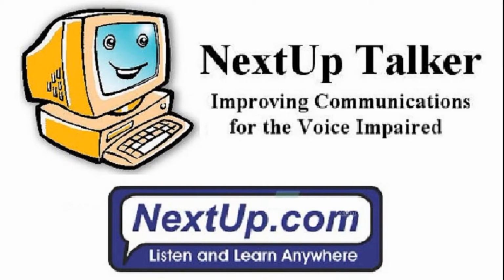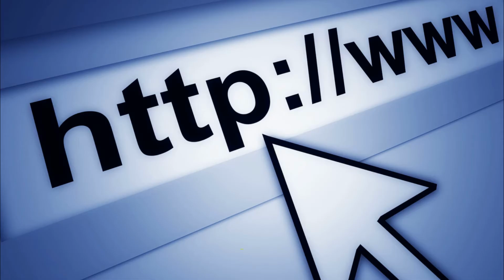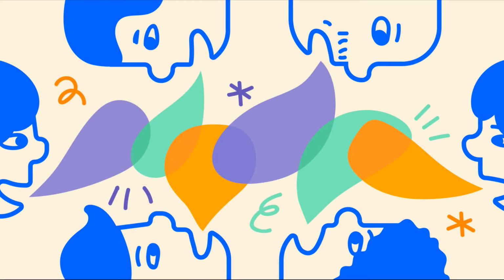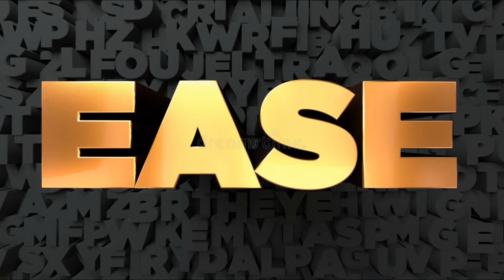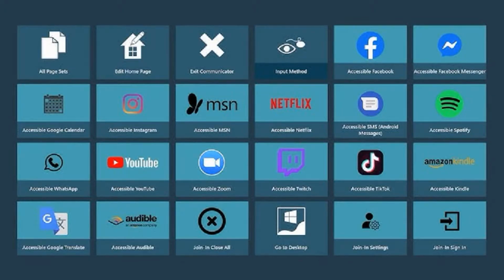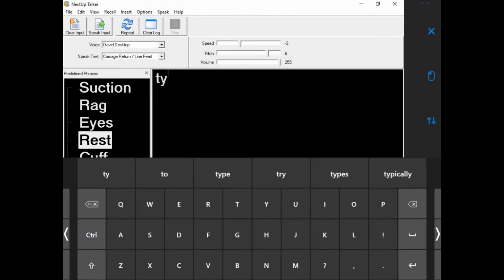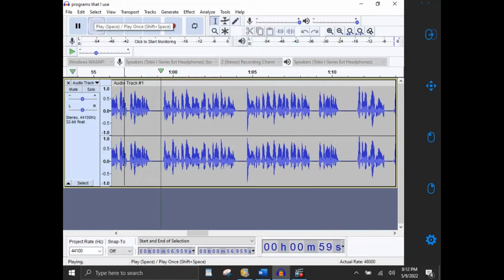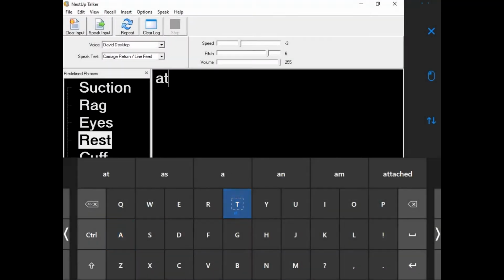Nextup Talker to communicate with a eye gaze communication device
Using Nextup Talker to communicate using your eyes. Using a Tobii Dynavox to communicate